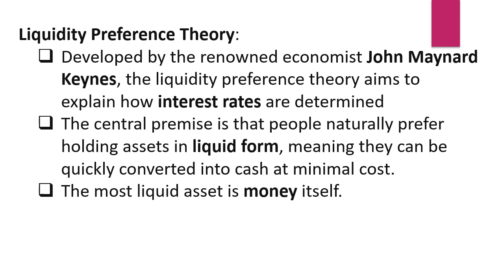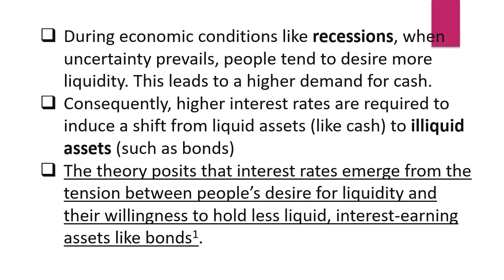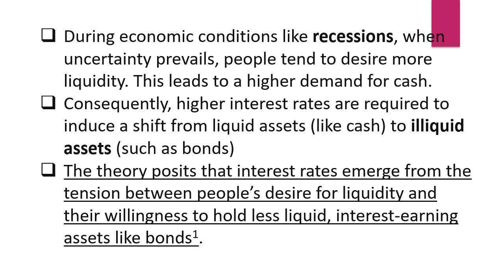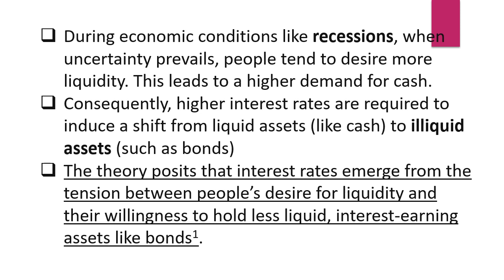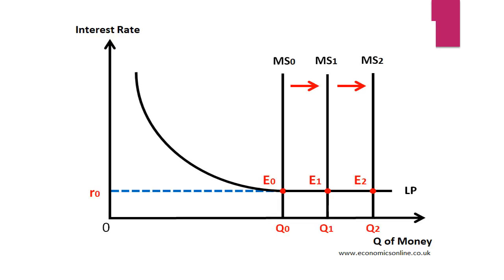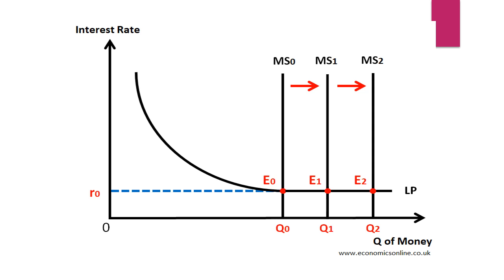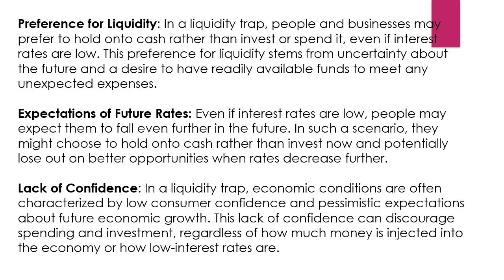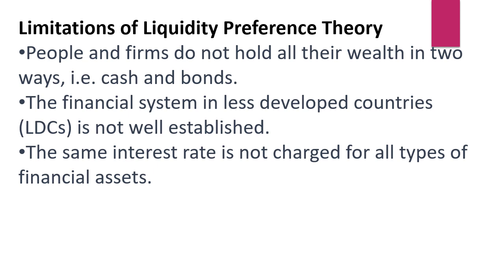Let's understand Liquidity- trap.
This video explains the concept of liquidity trap, in an easiest way